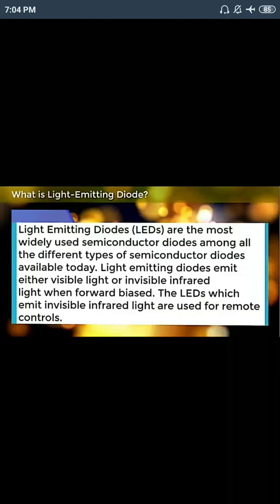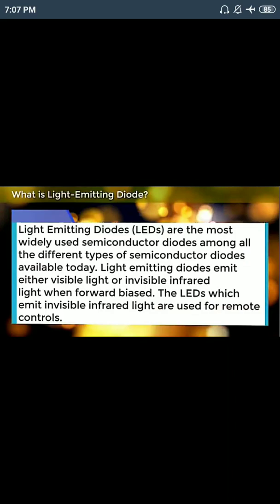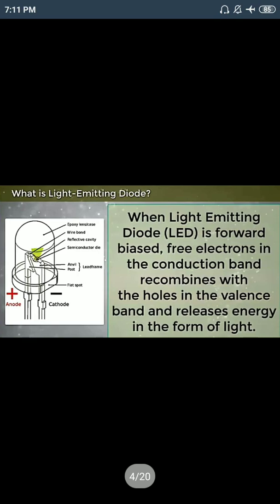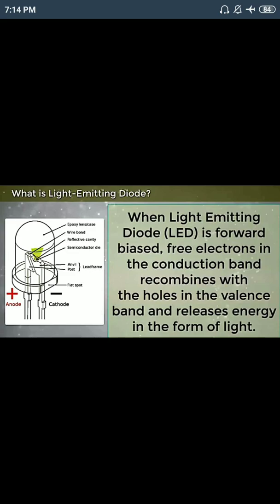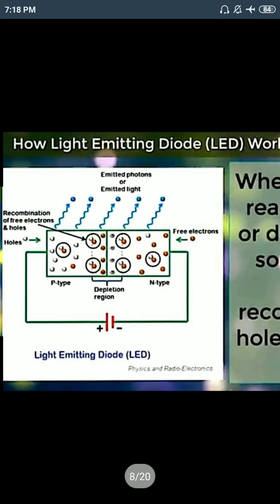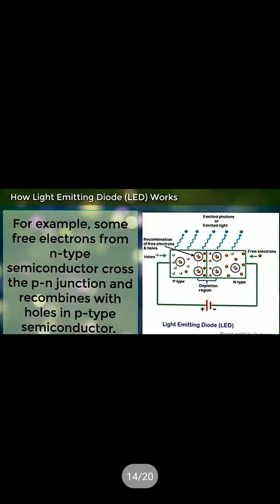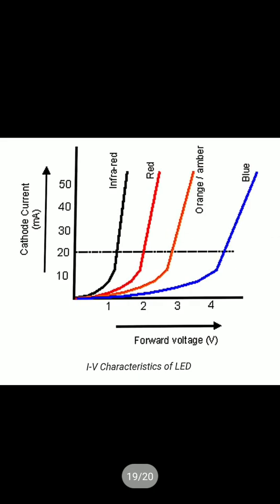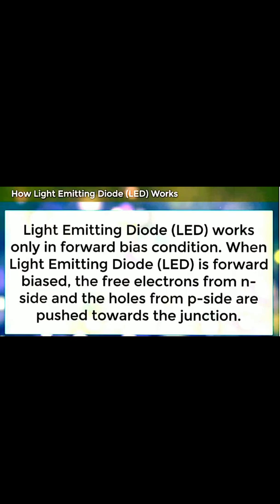Class 12 physics.. semiconductor device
Details about LEDs..